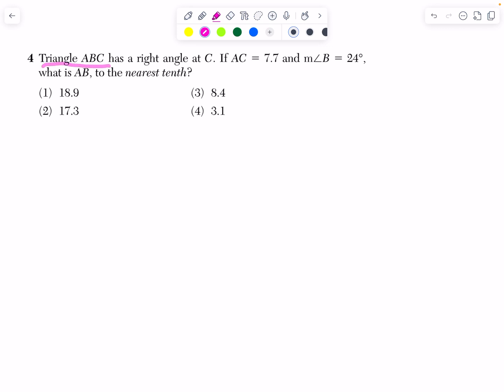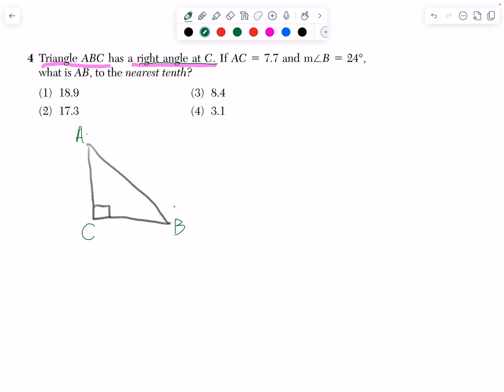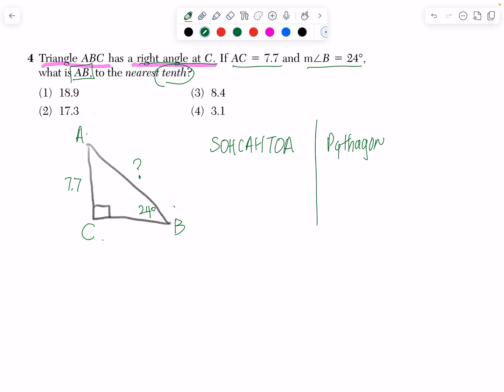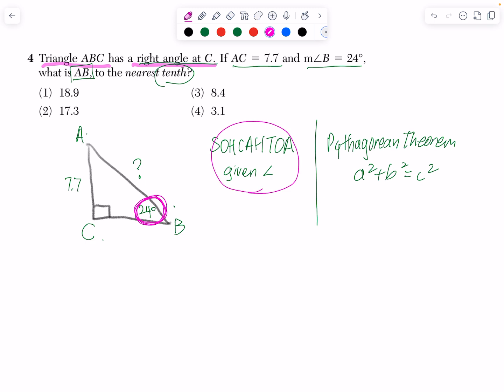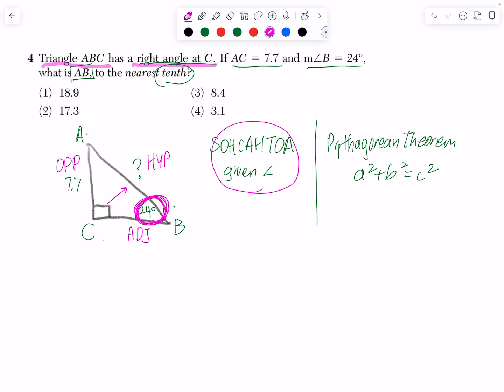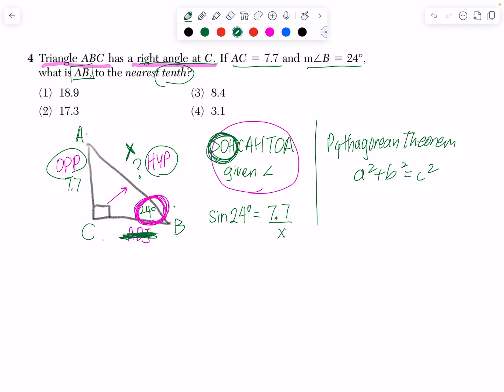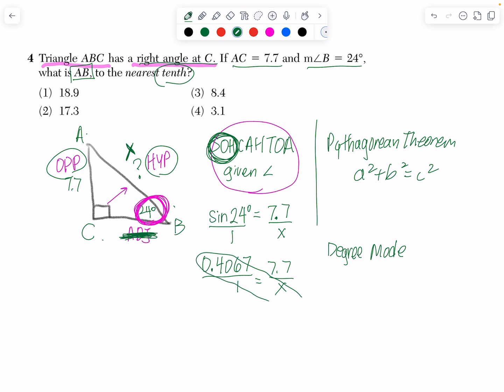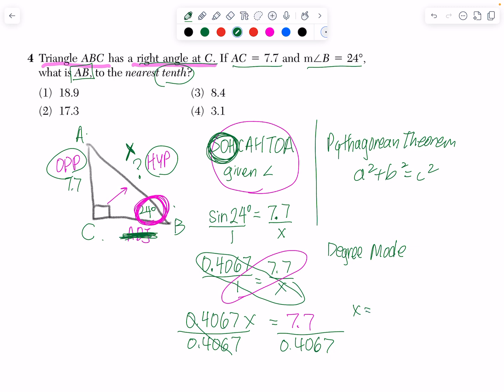# 4 January 2025 Geometry Regents